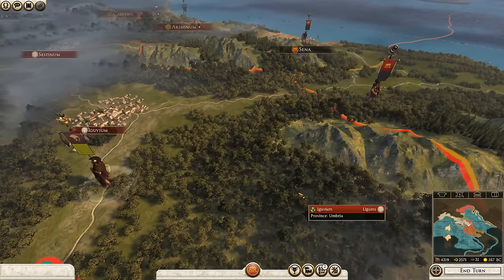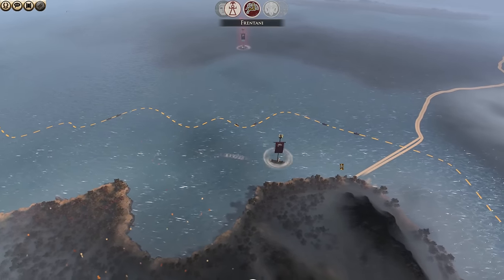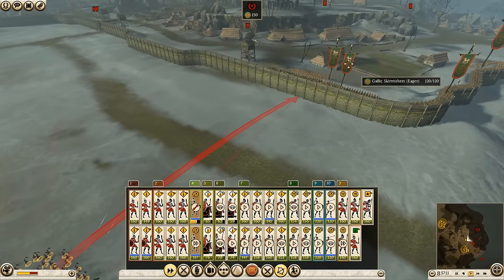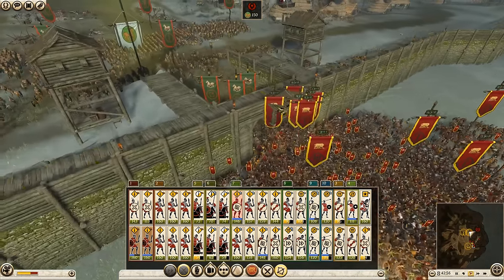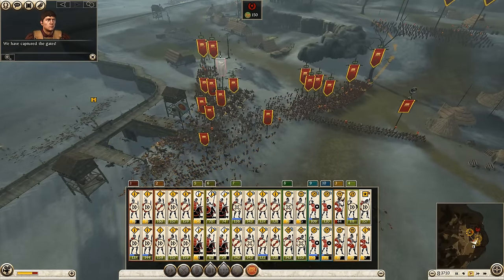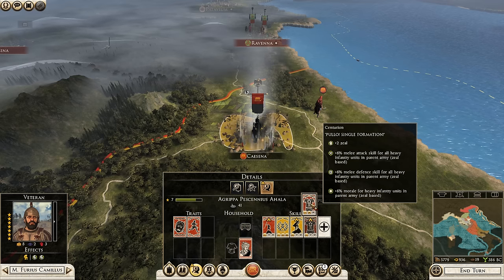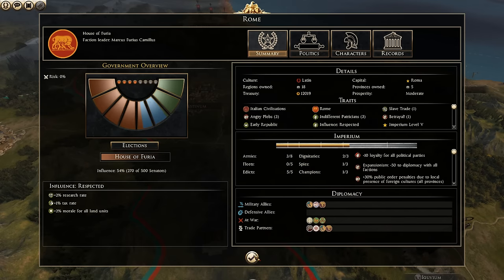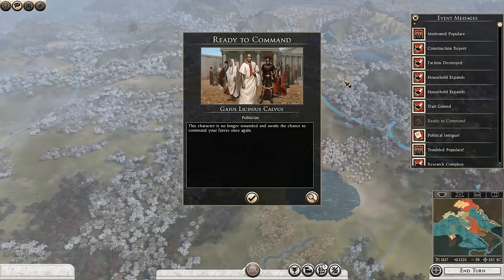CAMILLUS' BETRAYAL! Total War: Rome II - Rise of the Republic - Rome Campaign #10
#10 of My Total War: Rome II - Rise of the Republic - Rome Campaign!
Battle Timestamps:
13:24 - Fury of Camillus!